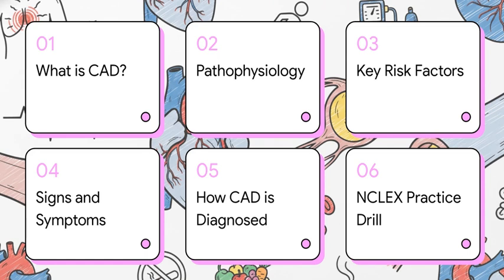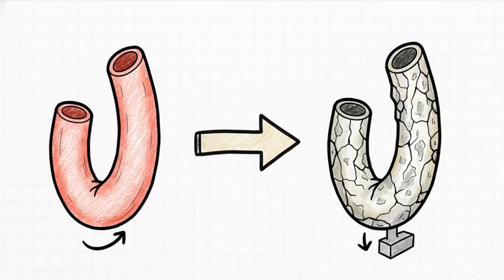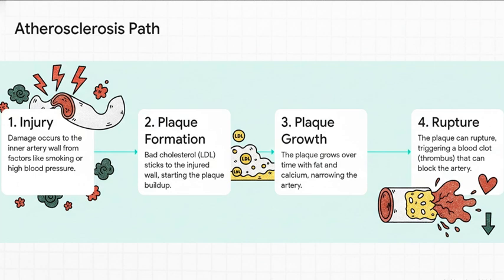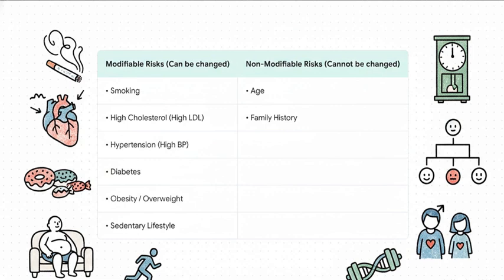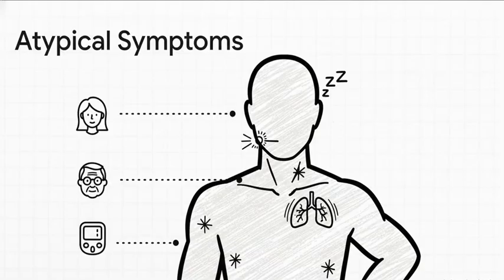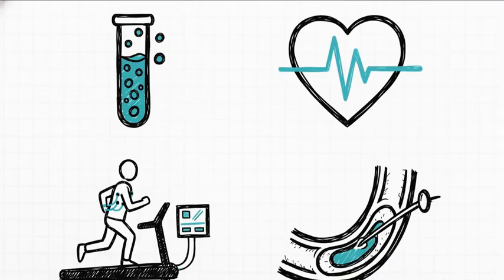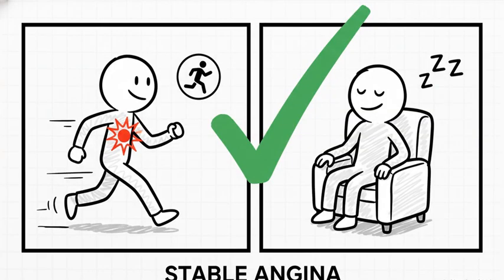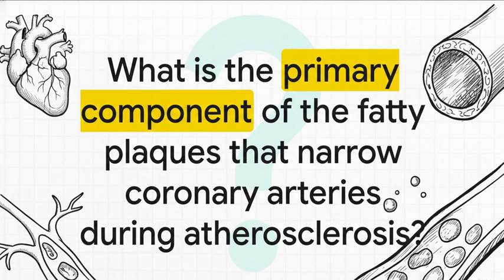Coronary Artery Disease (CAD) Explained (part-1) | Pathophysiology, Causes & Risk Factors | NCLEX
Coronary Artery Disease (CAD) is one of the most important cardiovascular topics for NCLEX and clinical practice.
In Part 1, we cover the basics of CAD, including pathophysiology, causes, risk factors, and early disease changes.

You will learn:
• What is Coronary Artery Disease
• How atherosclerosis develops
• Major modifiable & non-modifiable risk factors
• How CAD affects myocardial oxygen supply
• Early warning signs nurses must recognize

👩‍⚕️ Perfect for nursing students, NCLEX aspirants, and bedside revision.

⭐ NCLEX PRO TIPS
• CAD = ↓ oxygen supply, NOT ↓ oxygen demand
• Risk factors are frequently tested in SATA questions
• Smoking + diabetes = high NCLEX favorite combo
• Stable angina = predictable chest pain with exertion